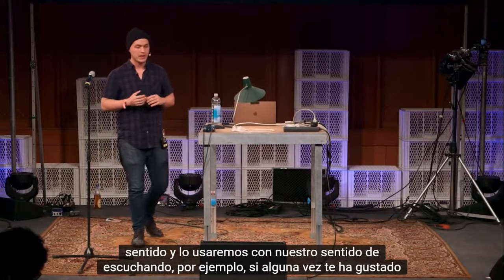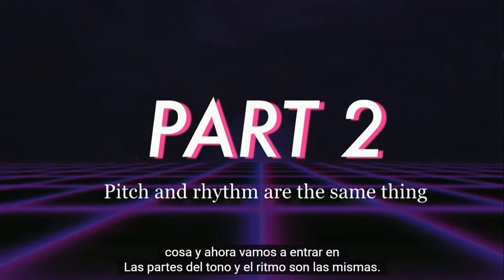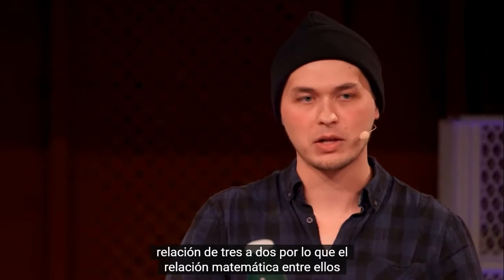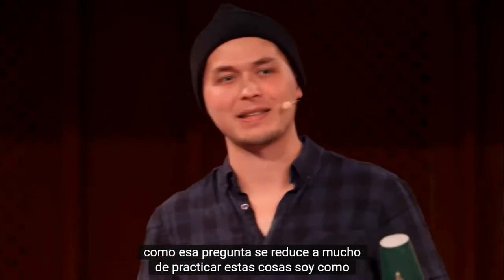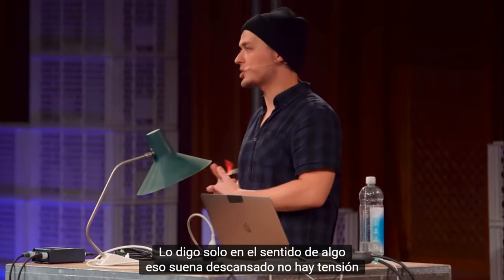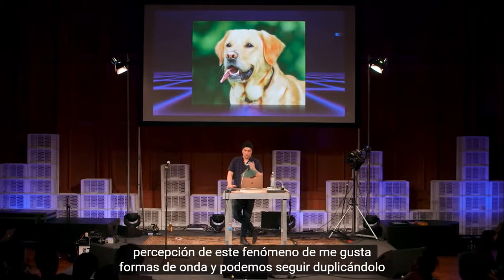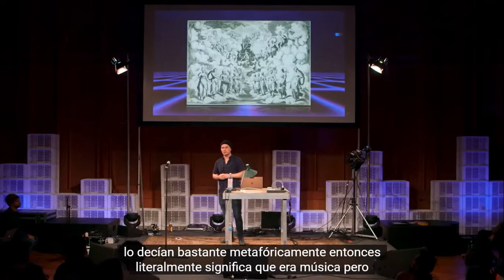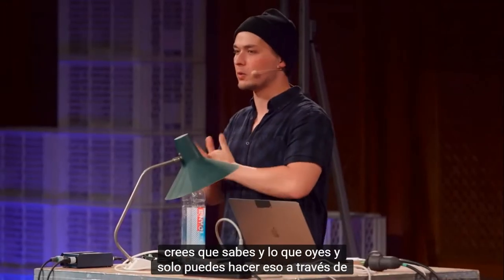La importancia de los Polirritmos Full Video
Todo es ritmo, todo es frecuencia las conexiones entre la sinestesia, la armonía de las esferas, Isaac Newton y las polirritmias.

Estamos llegando a una nueva era del arte musical.

Para los que quieran profundizar en este tema lean el libro de Godel, Escher y Bach Una Eterna Trenza Dorada.